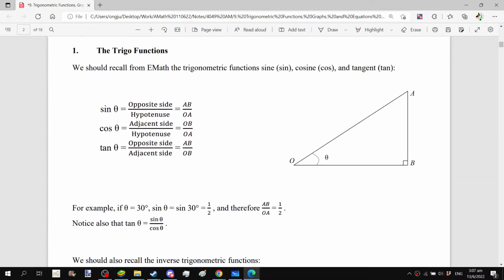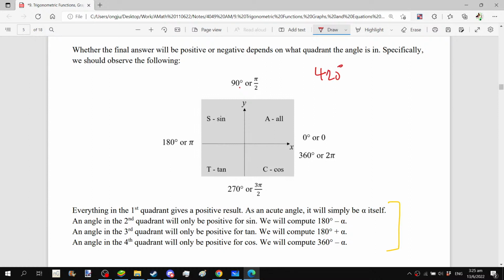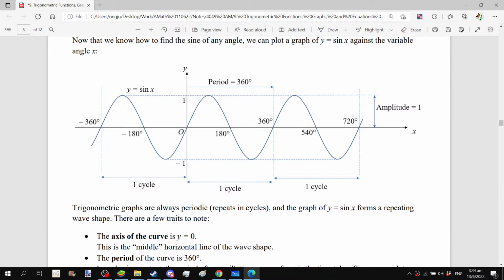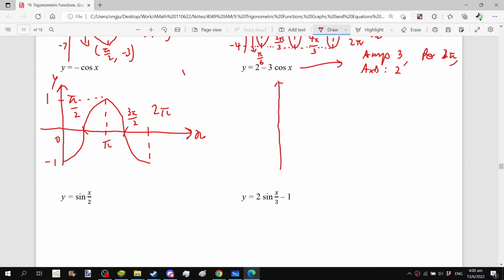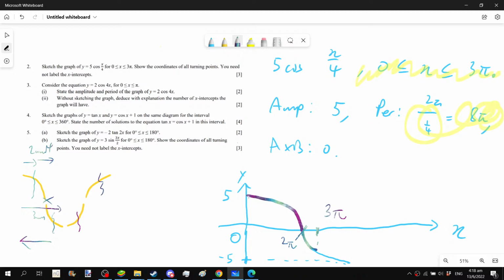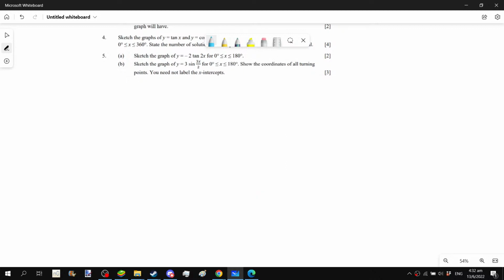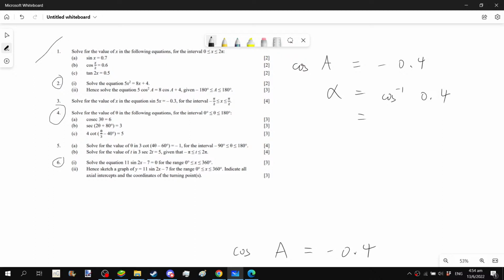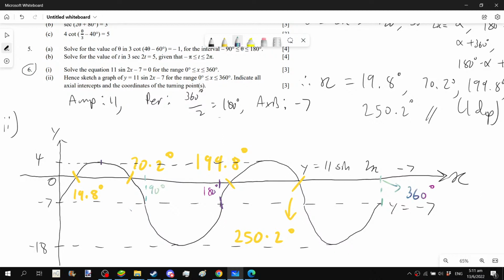9. Trigo Functions, Graphs, Equations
Singapore GCE O Level Additional Mathematics 4049
This video is part of a crash-course playlist for AMath for my students -- please ensure you have the relevant worksheets/notes on hand to refer to or to write on! PAUSE OR SPEED UP THE VIDEO AS PER YOUR NEEDS.
Due to the livestreaming format of the video, I might sporadically interact with live viewers.
Due to circumstances, my mic for this video in particular is very scuffed. Do bear with it.

Timestamps:
0:00 - Stream start
1:40 - "disclaimer"
3:32 - Fundamentals
6:17 - Special angles
8:18 - Complementary angles
8:45 - General angles, Basic angles, Quadrants (ASTC)
34:37 - Break 1
40:56 - Graphs of sin, cos
1:02:23 - Graphs of tan
1:08:46 - Practice problems (graph drawing)
1:28:40 - Break 2
1:36:29 - Simple trigo equations
1:40:16 - Trigo equation demo